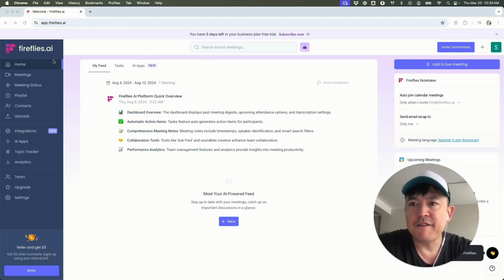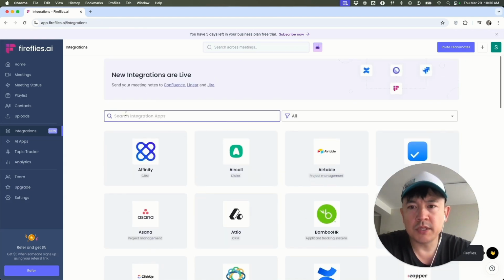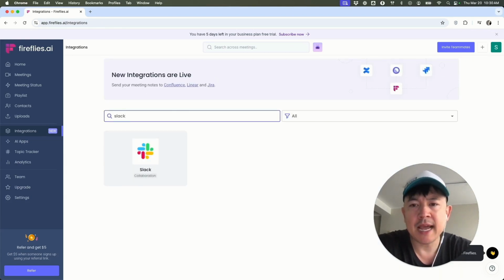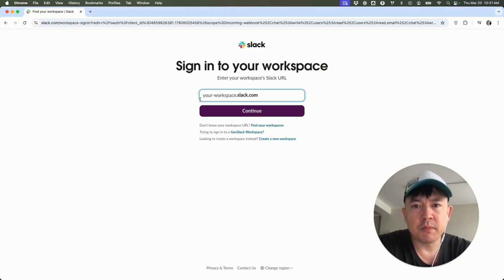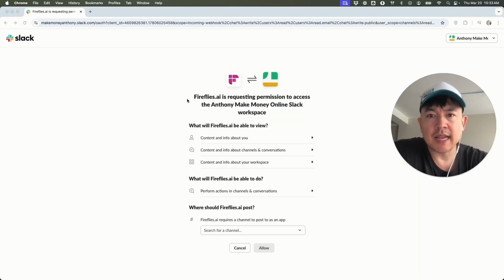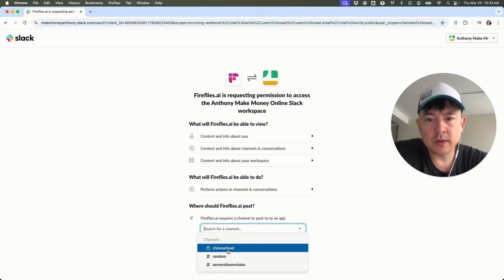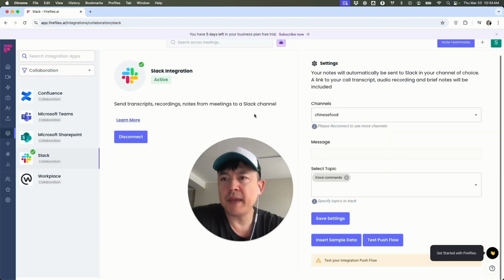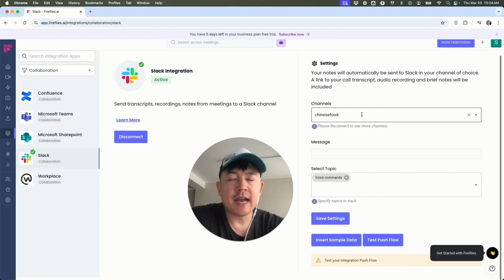✅ How To Link Connect Fireflies AI To Slack 🔴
Fireflies AI is an AI-powered platform that helps businesses record, transcribe, and analyze meetings. It integrates with various video conferencing tools like Zoom, Google Meet, and Microsoft Teams. Fireflies captures discussions, generates meeting summaries, and provides actionable insights, helping teams improve collaboration and productivity. The platform also supports search, task management, and reporting features.